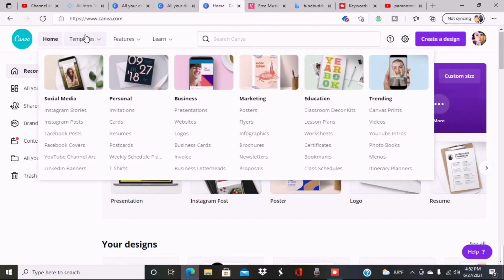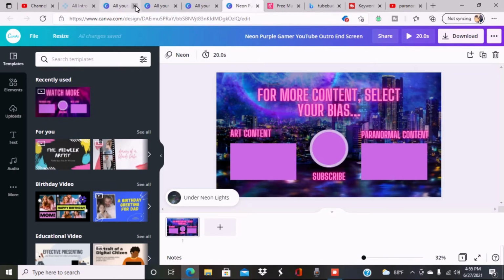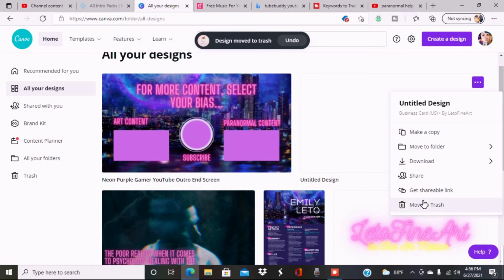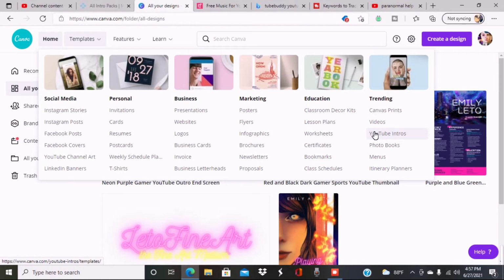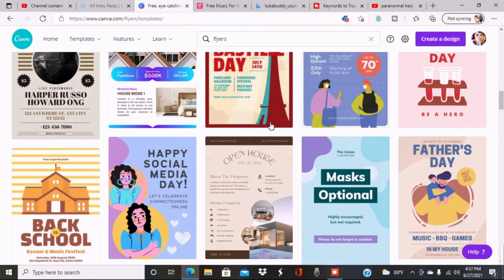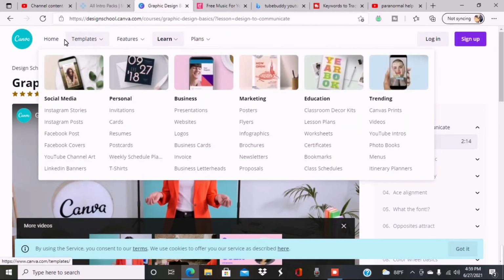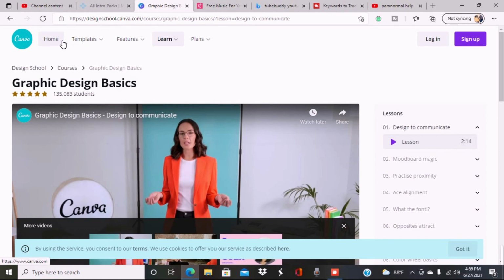Canva Tutorial and Mini Review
Here is a quick Canva tutorial and honest mini review.
For a while now, I have known about Canva, but I kept forgetting to use it. Recently, I went back to it to rebuild my resume, and I am just obsessed now. I learned there were so many things that it can be used for. Even if you are not technology savvy, this website is so easy to use. With this quick tutorial, you will be able to learn how to use canva.

Perks include early access to videos and artwork before anyone else, shout-outs after each video, tarot card readings, limited edition merch not available on my Etsy or Tee Spring stores, gifts, polls, downloadable wallpapers, etc.